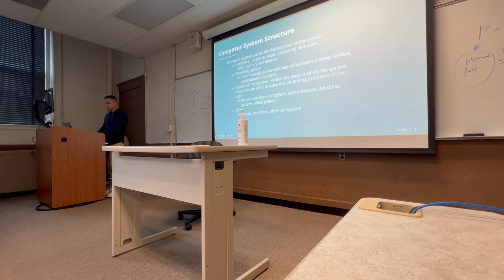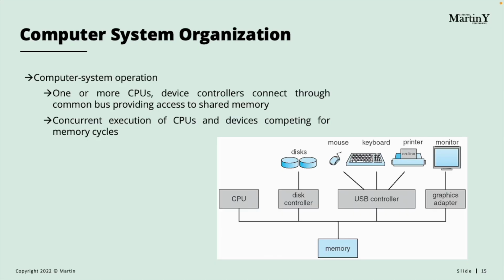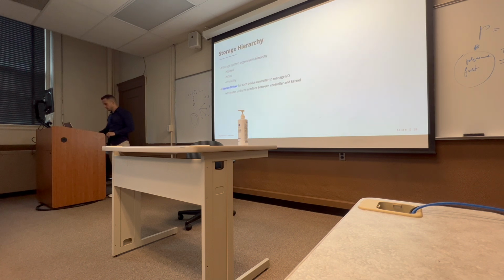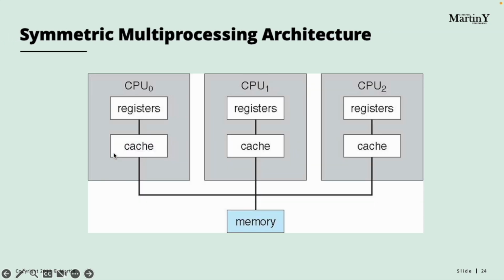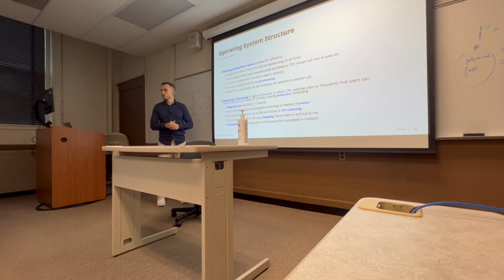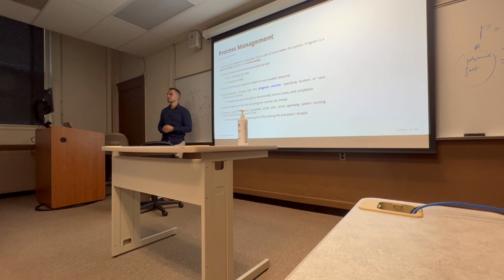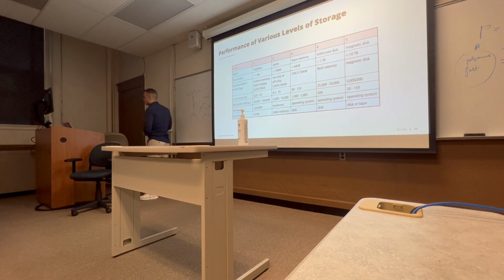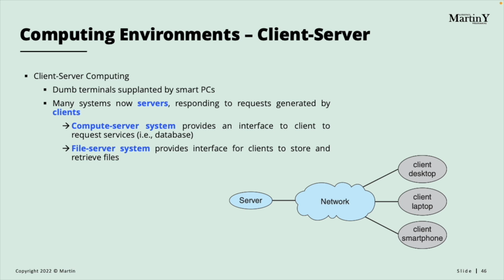Introduction to Operating Systems | Live Computer Science Class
In this video, we provide an introduction to operating systems, covering key concepts like memory management, storage, CPU types, processing, and more. Perfect for beginners looking to understand the fundamentals of OS!